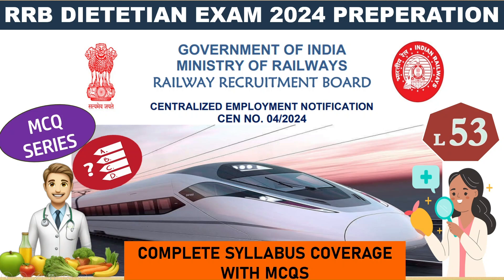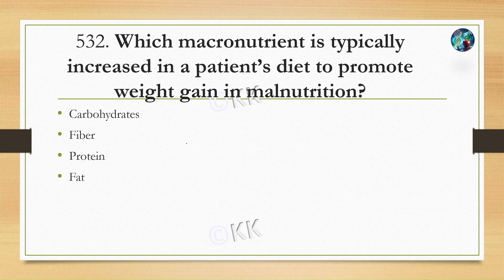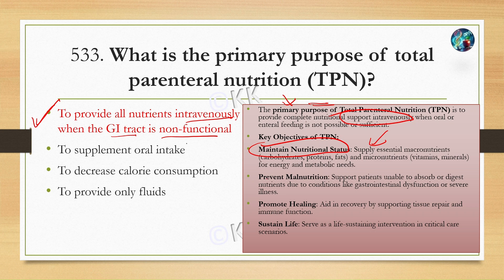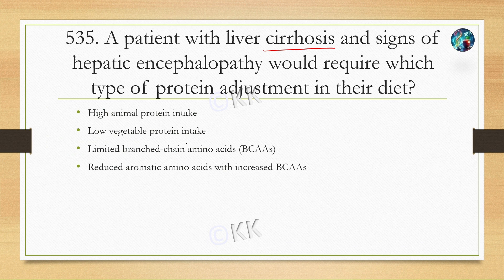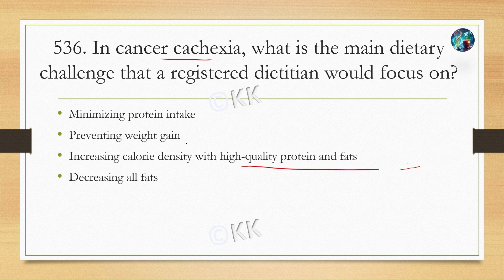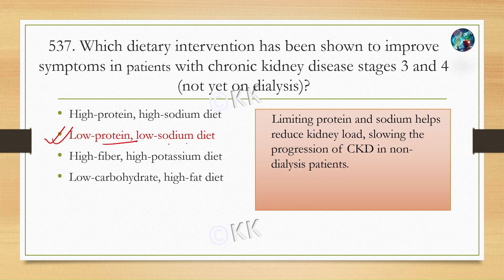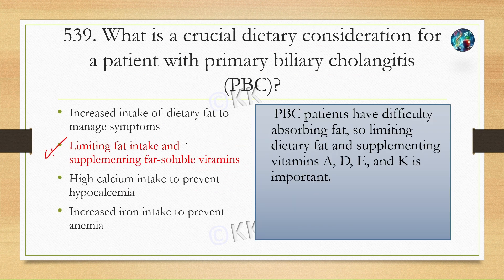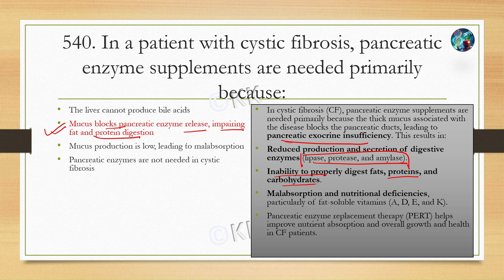L-53 | RRB Dietitian Topic-Wise Most Probable MCQs with Detailed Discussion and Theory Revision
🚀 Boost Your Exam Prep with Our Quick Revision Notes on Dietetics! 📚

✨ Introductory Offer: Not ₹480 at Just ₹299 ✨

1️⃣ Exclusive Content: Compiled using handwritten notes from top scorers to bring you the best of the best!
2️⃣ 2000+ MCQs with Detailed Explanations: Each MCQ serves as a mini-note, doubling as a powerful revision tool.
3️⃣ We took utmost care in preparing the book. If you still don’t like the Notes you can - you can get a refund with a reasonable justification.(* T&C apply)

What’s Inside: ✅ Detailed MCQ based on the RRB Dietitian Previous Year question trend

RRB DIETITIAN PREPERATION
RAILWAY DIETITIAN
NFR DIETITIAN
SER DIETITIAN